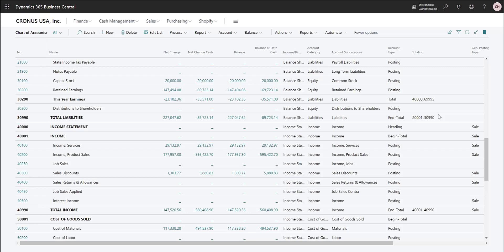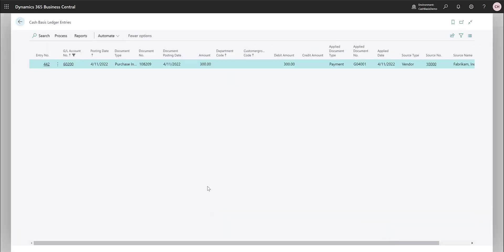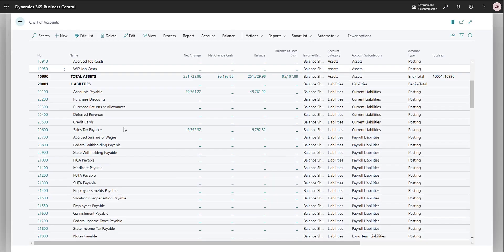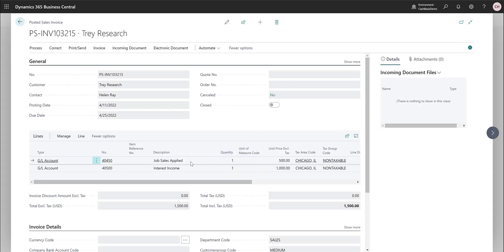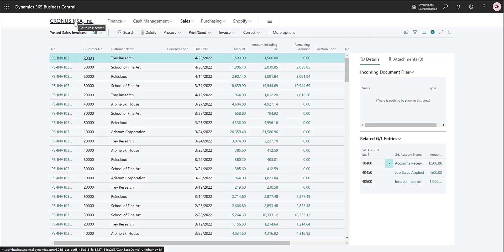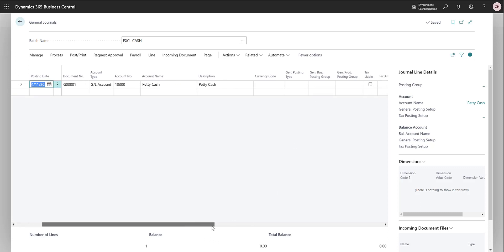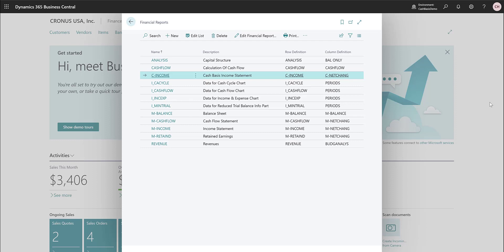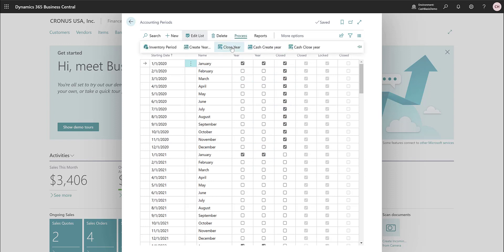Cash Basis Accounting for Microsoft Dynamics 365 Business Central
SimCrest Cash Basis allows you to calculate your General Ledger using both Accrual (earned) and Cash Basis Accounting principles (cash flow).
Features
- Cash Basis App adds Cash Basis accounting to your General Ledger.
- Report Income Statement and Balance Sheet in Cash basis or Accrual Basis.
- Automatically handle overpayments and closing of income statement for Cash Basis.
- Cash Basis don’t not only eliminate accounts receivables and payables, but also distributes revenue and expenses to all the relevant accounts in your income statement based on posted sales and purchase documents.
-General Journal entries can be excluded from cash basis, so they only affect the accrual ledger.
- Cash Basis adjustments that only affect cash basis can be done through a cash adjustment journal.
- Cash Basis accounting year can be separate from the accrual accounting year

Segments:
0:00: Intro
2:04: Calculate Cash
3:23: Posting Sales Invoice and apply cash demo
9:36: General Journals use of cash basis
11:30: Cash Adjustments
12:56: Financial reporting using cash
14:44: Cash Accounting periods
15:12: Cash Basis setup